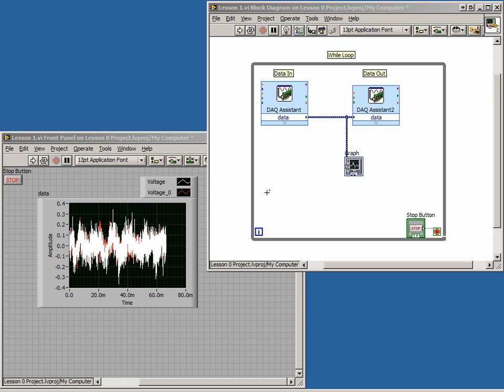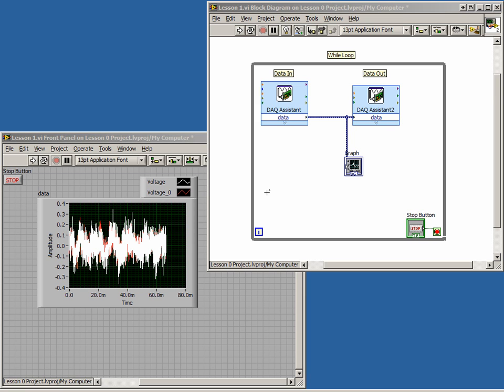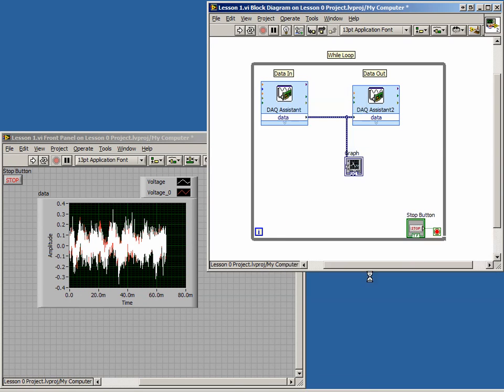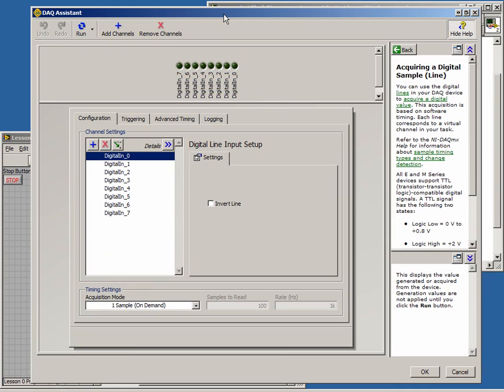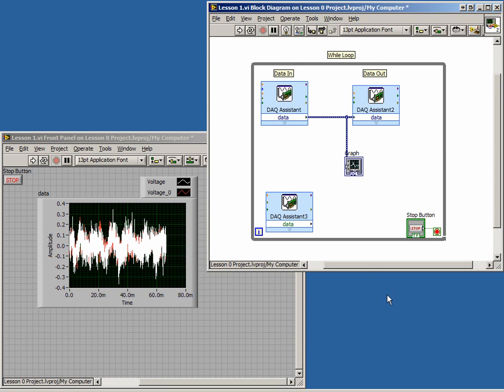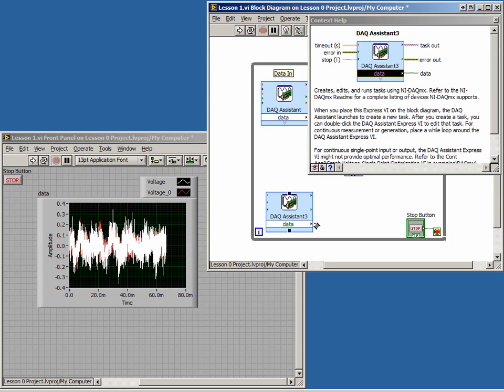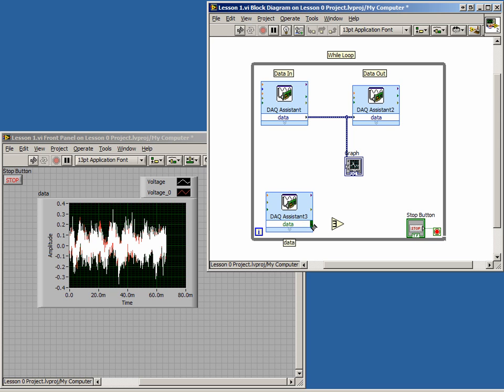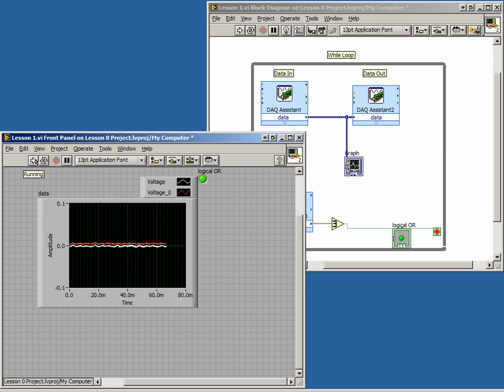Introduction to LabVIEW with myDAQ: Digital Inputs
In this lesson we learn about digital inputs